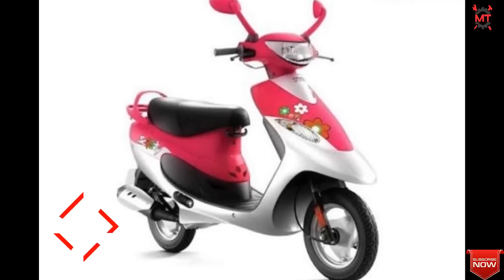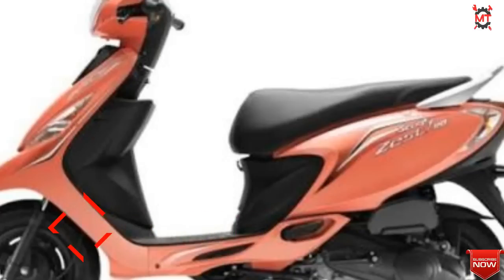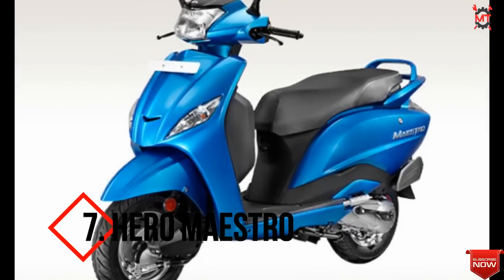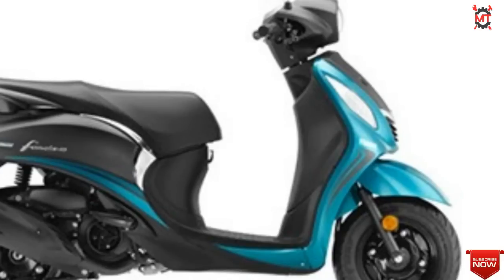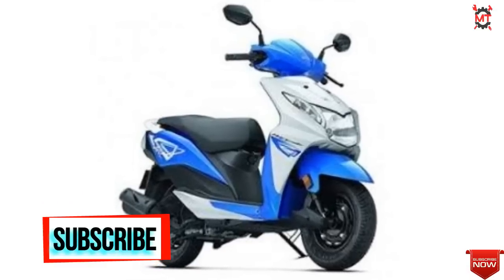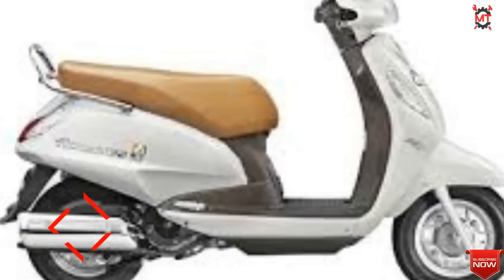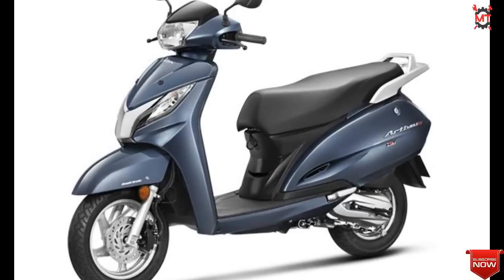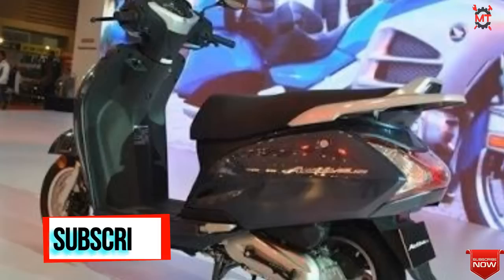தமிழ்நாடு இருசக்கர வாகன திட்டத்தில் எந்தெந்த வண்டிகள் வாங்கலாம்.| டாப் 10 சிறந்த scooters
Amma two wheeler scheme 2018 has been launched on Feb 24 as the bdy of Ex.CM.JJeyalalitha ..late.

MECHANIC Tamilan - Tamil Automobile Channel.

MECHANIC TAMILAN Channel will publish High Quality Videos Regarding Automobile Engineering.These Videos Gives Clear Explanation about How Automobile Engineering Works. Most of the People Love Bikes But They Don’t Know about how bike system works.

If You Watch MECHANIC TAMILAN - Tamil Automobile Channel Continuously You will Learn
* How Bike & Car Engine System Works
* Functioning Of All Spare Parts In Car and Bikes
* Gain Knowledge for Buying Second Hand Bikes
* How To Maintain Cars and Bikes in India
* Learn How To Buy the Best Cars and Bikes
* Biography of Various Bike and Car Companies in the World
* Review of all Upcoming Bikes and Cars.
* How to increase the performance of Cars and Bikes.
* Bike Necessary Gadgets.
* Automobile Basics and Manufacturing.
* Automobile Updates News & Informations
* How Automobiles are Made

If You Think This Channel is Useful To you ?